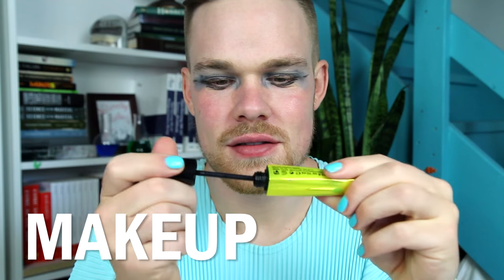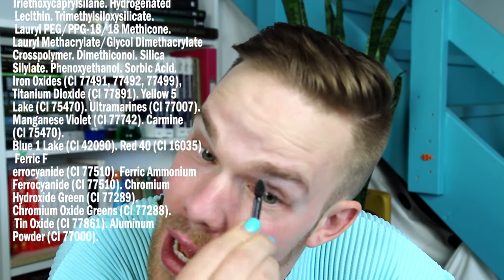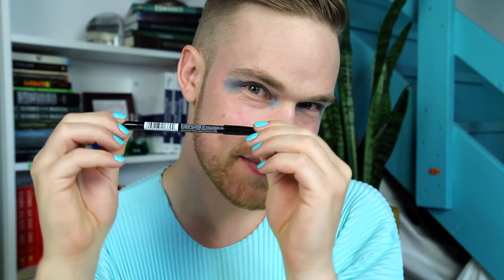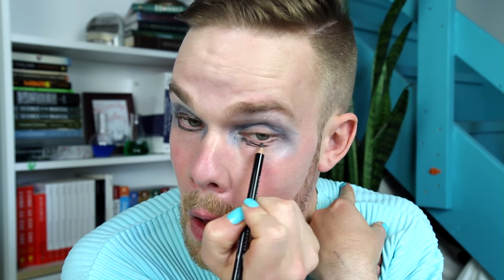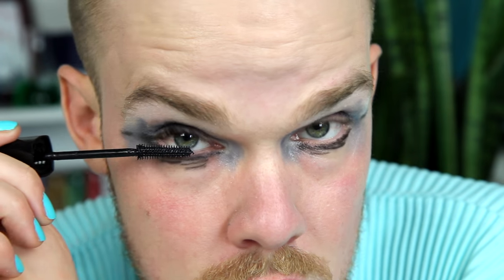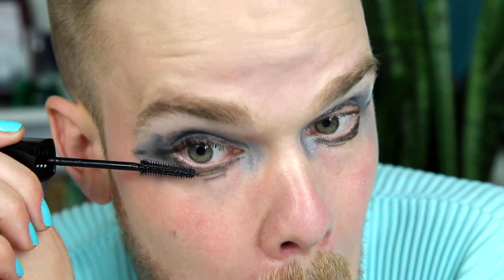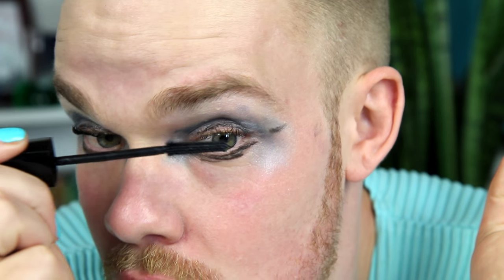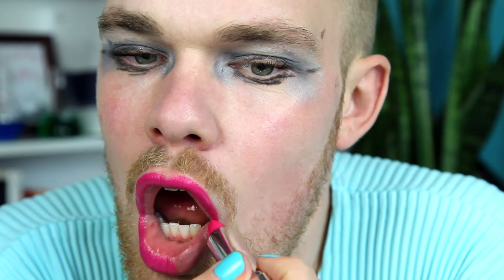Science Makeup Tutorial (PARODY)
Use this tutorial to learn about the history and science of makeup!
Follow on Instagram, Twitter & Snapchat: @whalewatchmeplz

Written by Rachel Salt

ASAPSCIENCE INC.